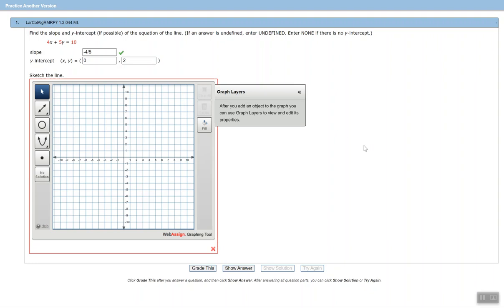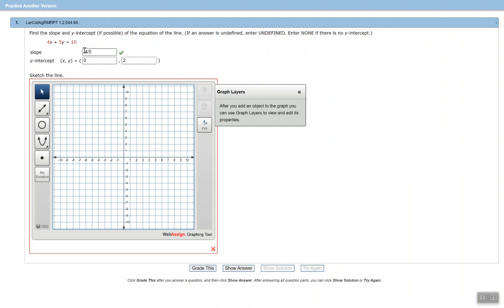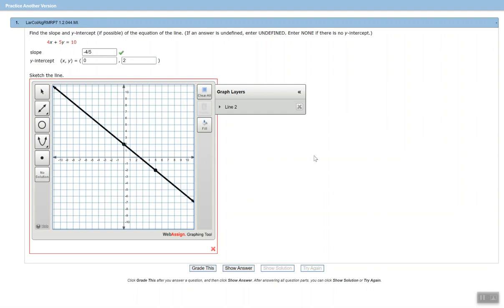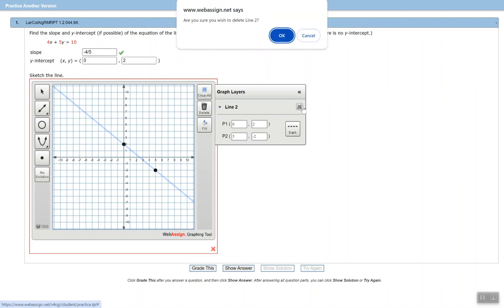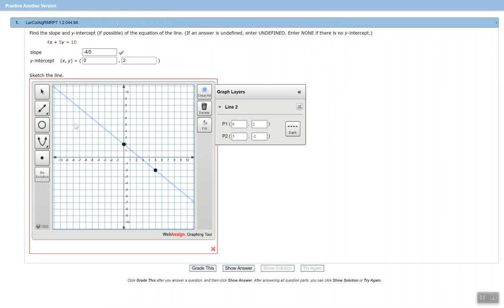Graph a line on WA